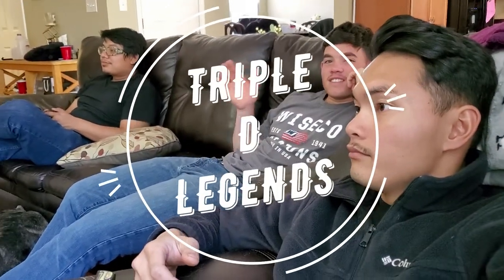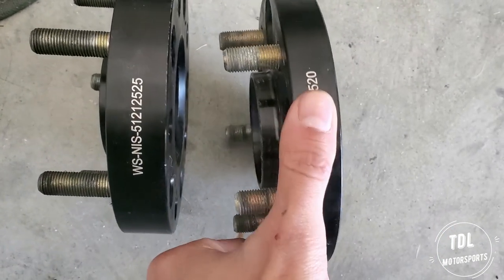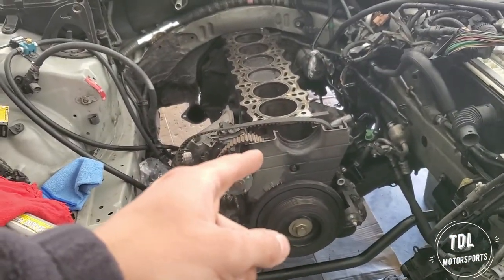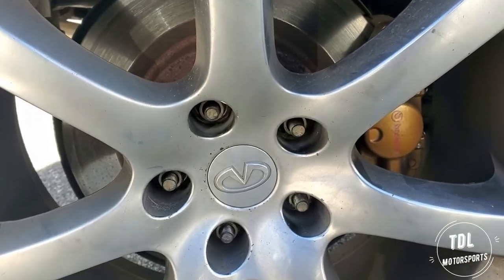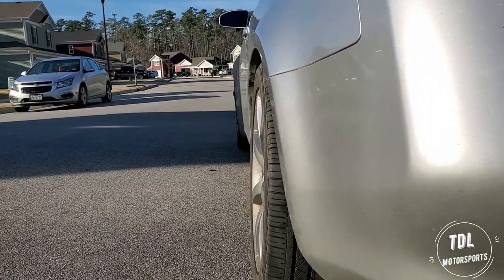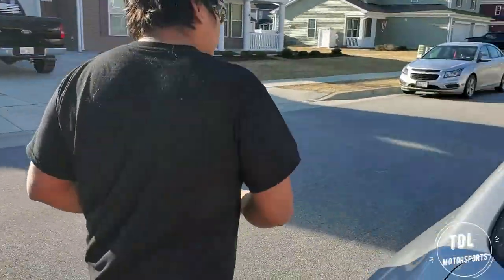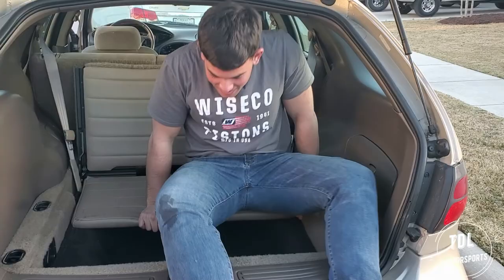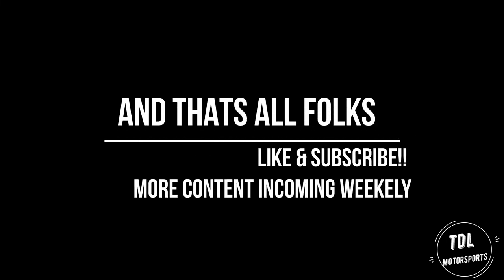Drift Missile G35 spacers installation on stock wheels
Video was made by Movavi Video Editor and music.